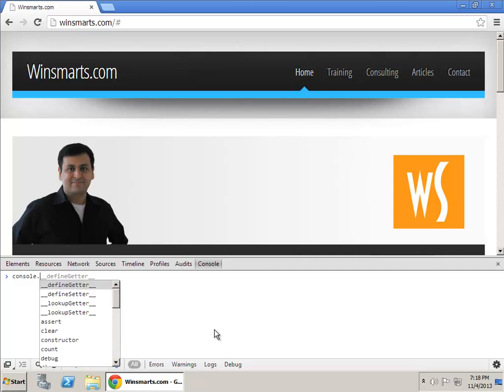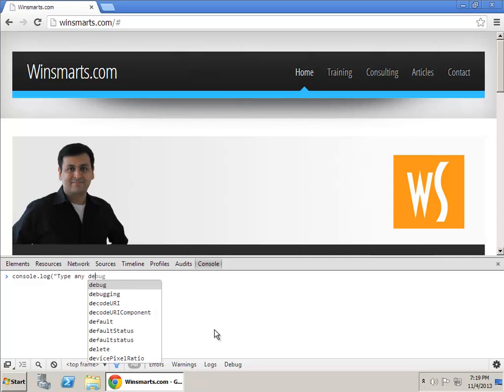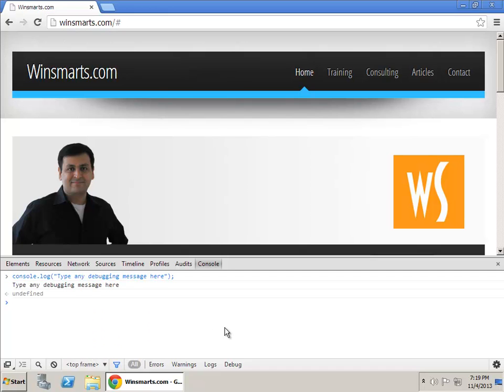JavaScript Debugging Tips: Console.Log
Comments or suggestions -